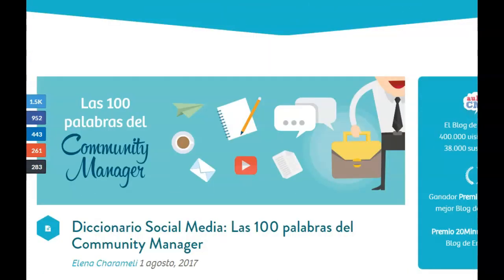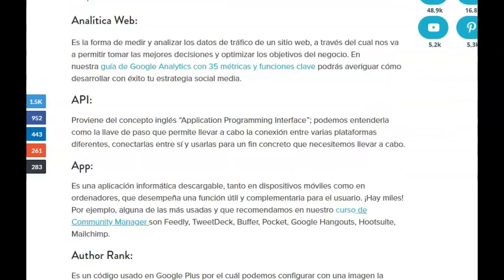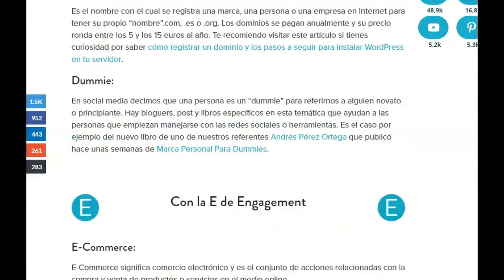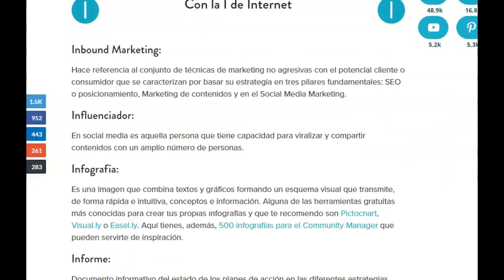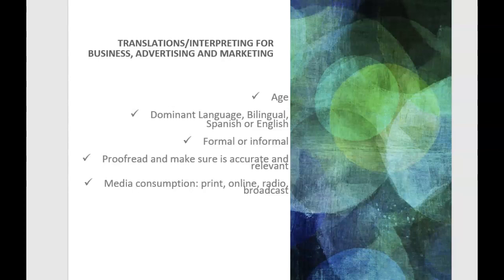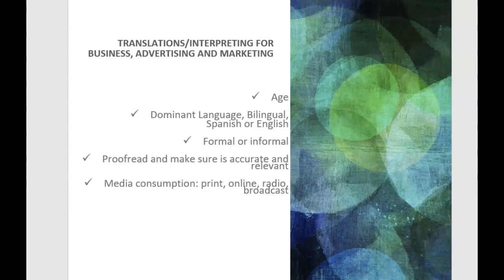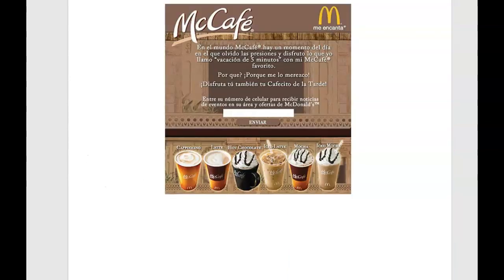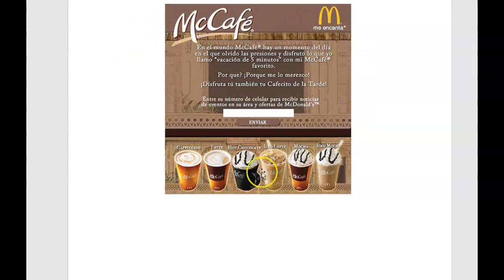Video Lecture Module 2 Part 2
The role of language in advertising, marketing and social media BA 051 Spanish-English translations